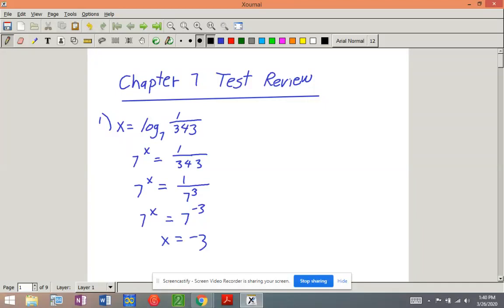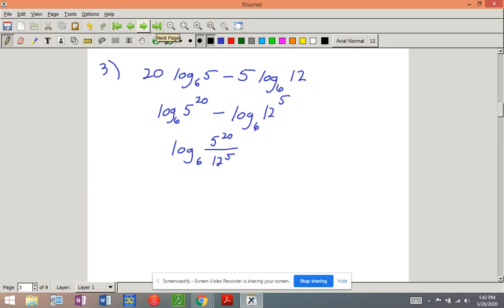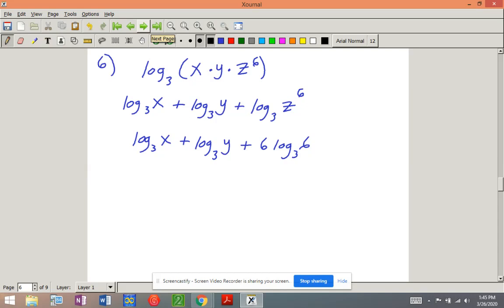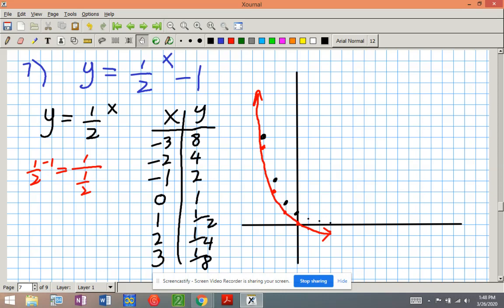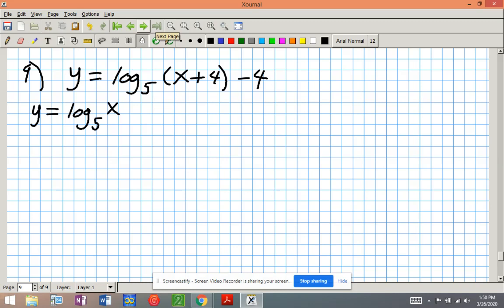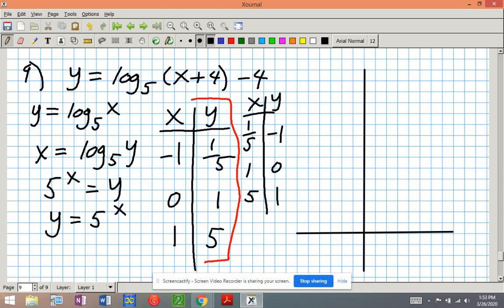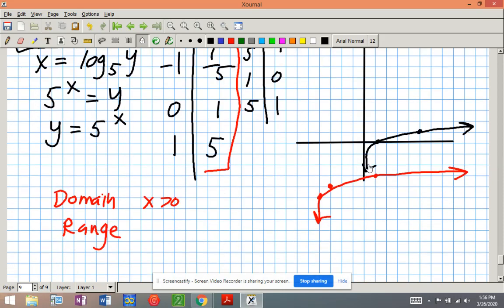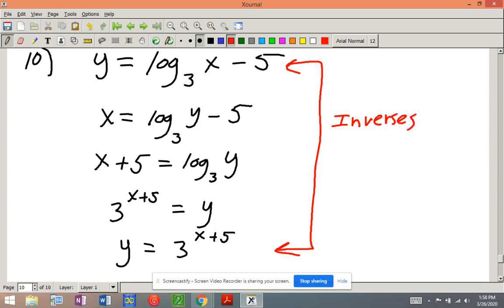Chapter 7 Test Review 1 - 10